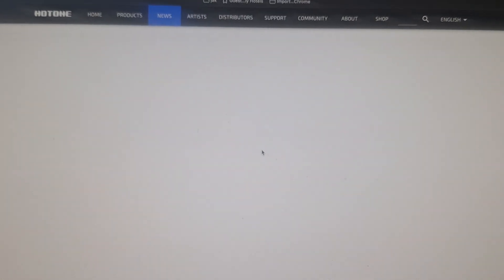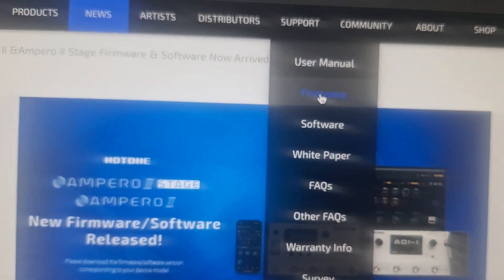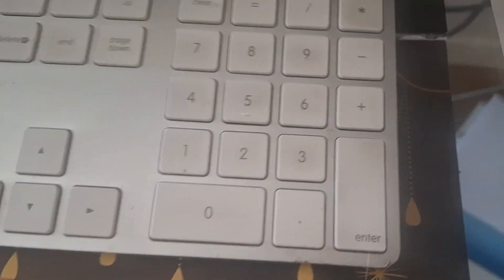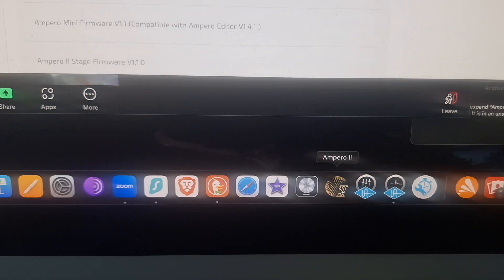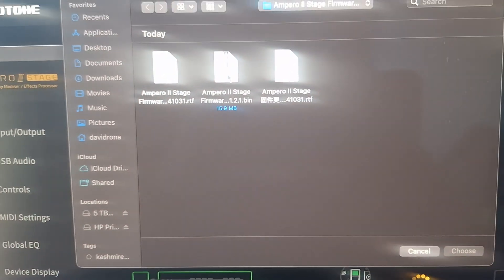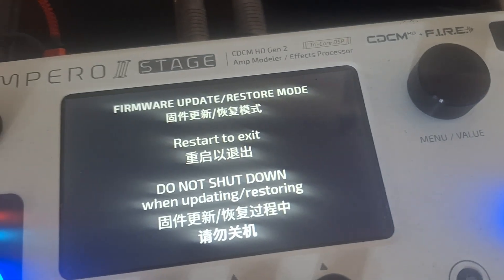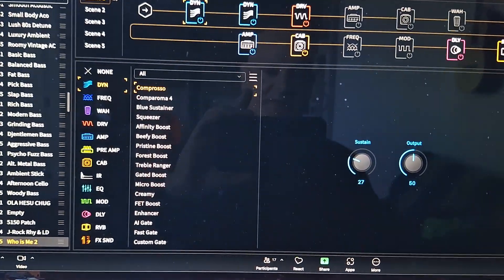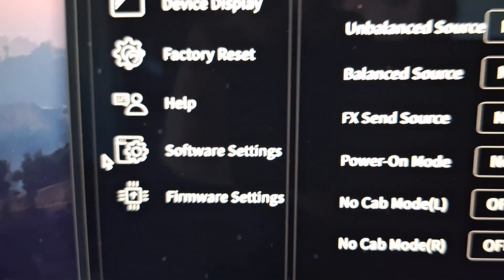Ampero II Stage - Firmware Update How To.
Short and sweet raw footage of how to do a Firmware update on the Ampero II Stage.

Steps
1 - connect usb-c from unit to computer
2 - turn on unit
3 - turn on Ampero Editor
4 - goto Hotone.com, Support, download needed firmware ( v1.2.1)
5 - in Editor goto Global Settings, Firmware Settings, click on little Folder near top of page
6 - Drag n Drop ‘ .bin ‘ file into Folder.
7. - click ‘ UPDATE’
8 - After unit updates ( check progress via Ampero Editor) Restart Unit. Done